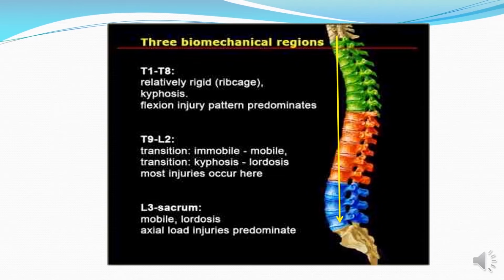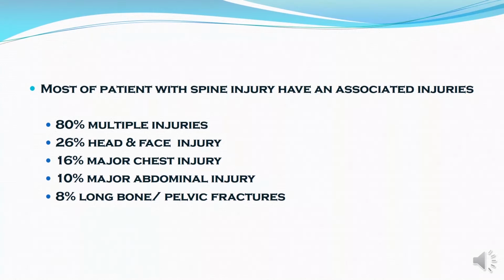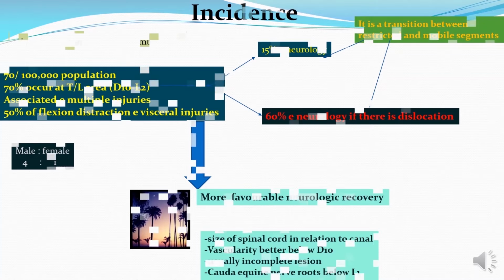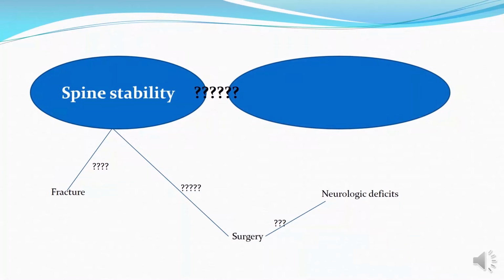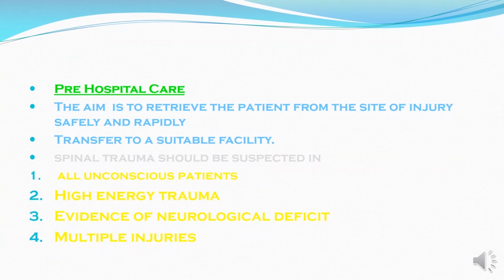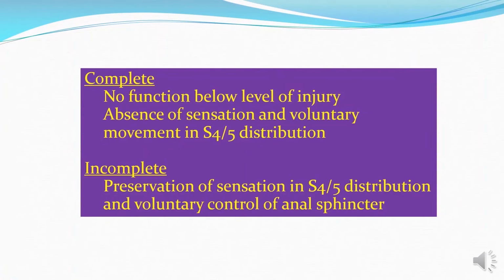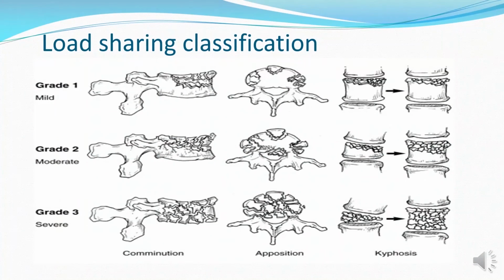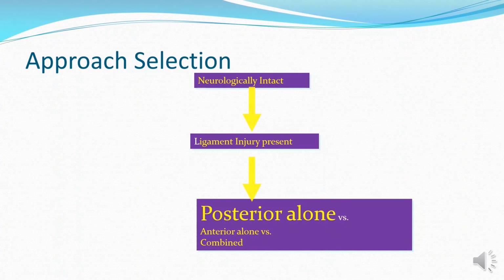Kasr Al-Ainy Postgraduate Orthopaedic Review Course - Racolumbar Spine Injuries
Speaker: Wisam Gaber